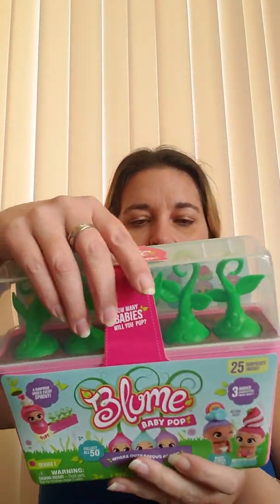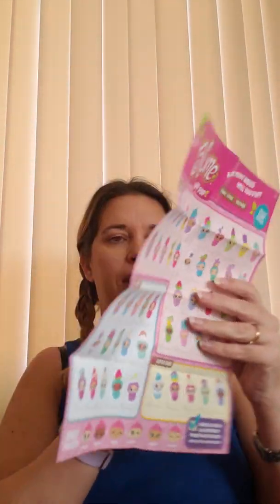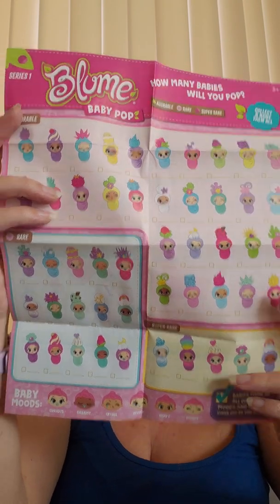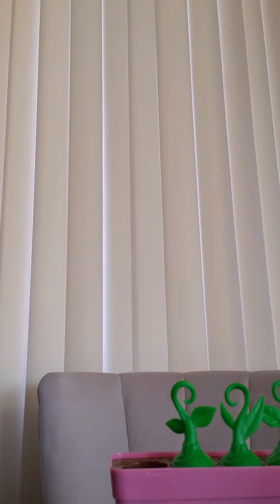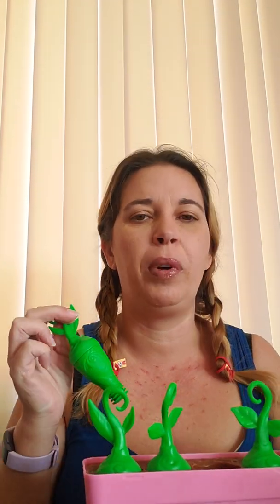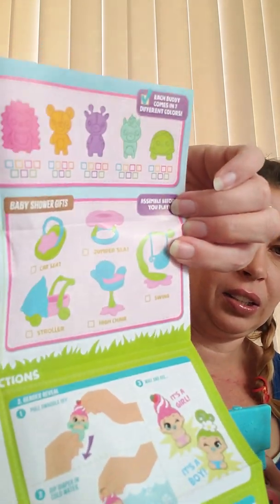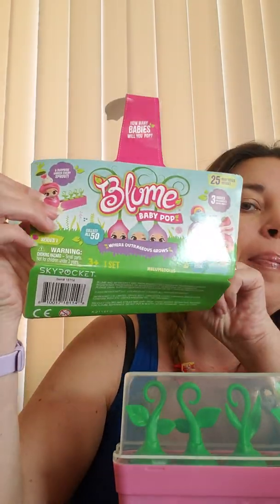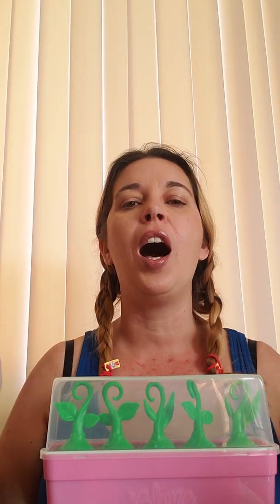Blume dolls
Unboxing of Blume Dolls baby pop from.shy rocket toys come see the suprises inside